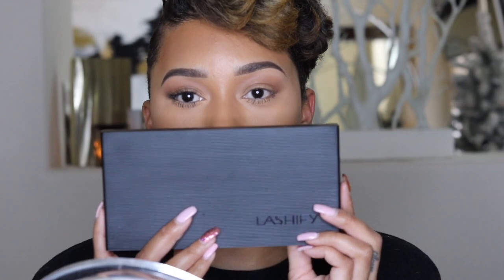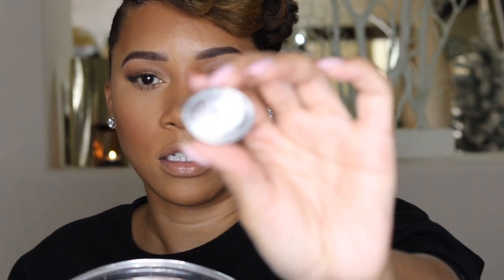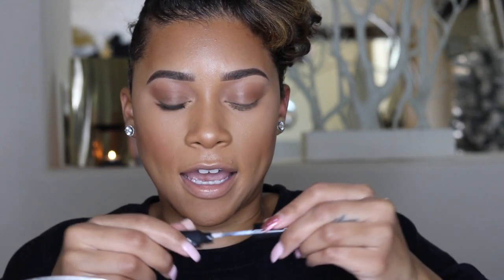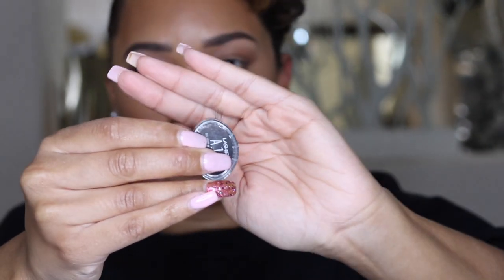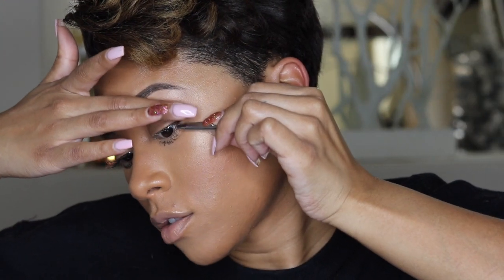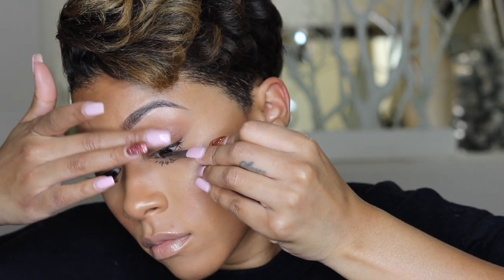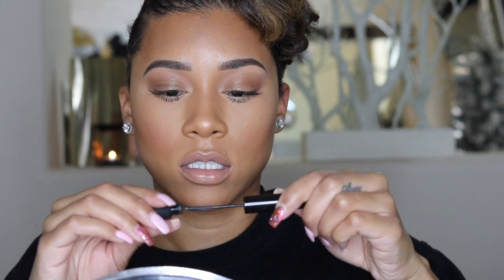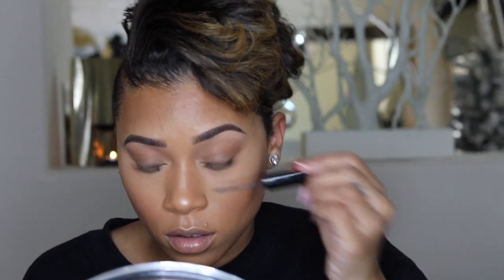How to apply Individual lashes| Lashify |camie cameron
Today I'm showing you how to apply individual lashes using Lashify lashes. I Hope you like it!!!

IG camiecameron
SC camiecameron